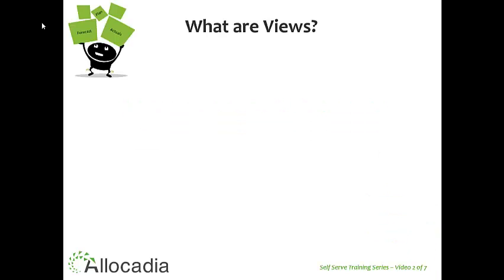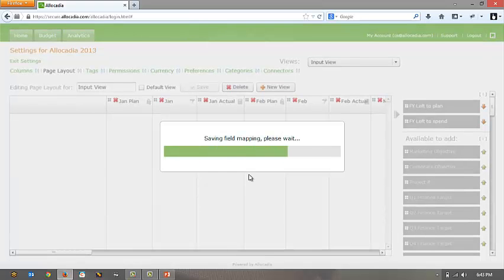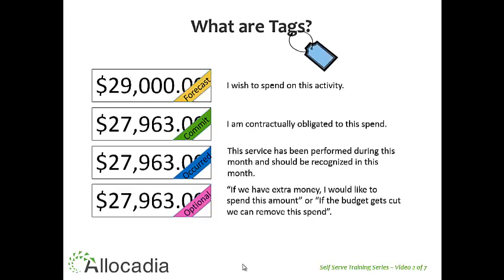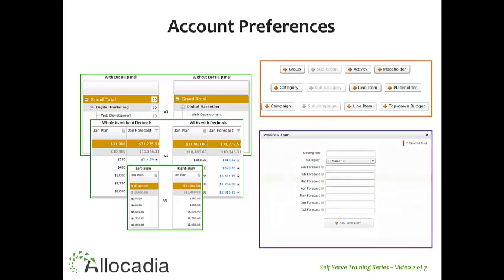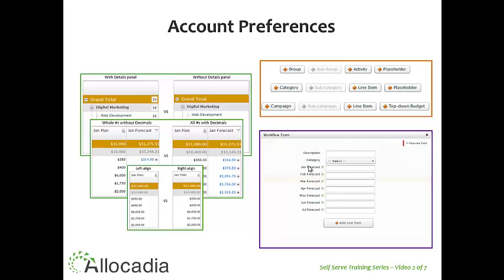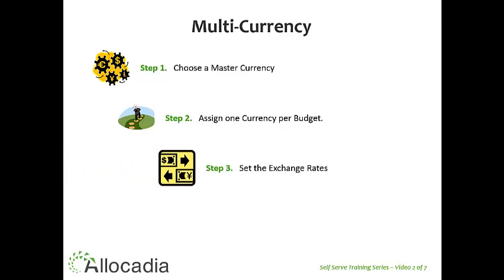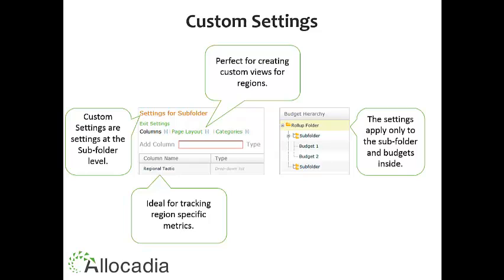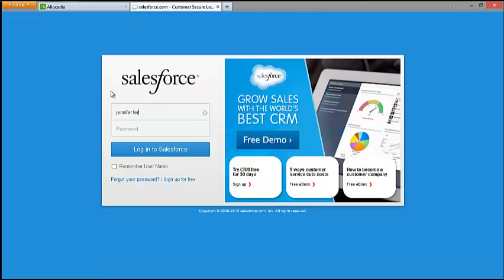Video 2 of 7 - Configure your Settings Part 2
Become your companies Allocadia Super User. Learn how to customize the application to match your workflow and improve current processes. Allocadia's Marketing Budgeting Software is easy and straight forward to use. Watch the Self-serve Training series and make Allocadia your own.